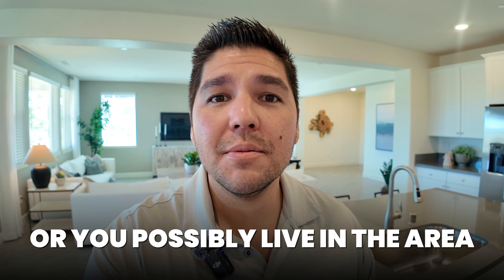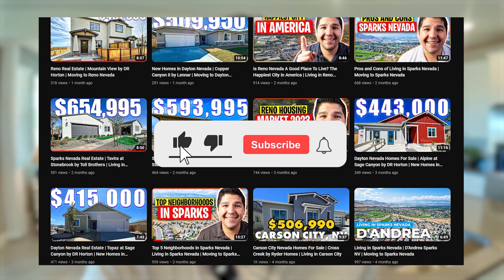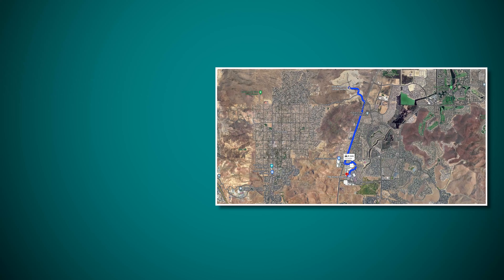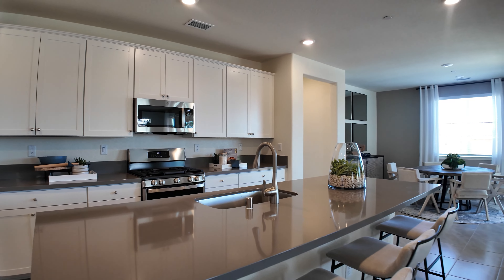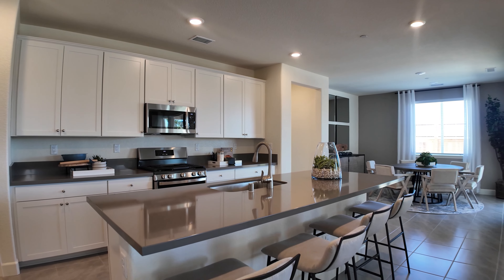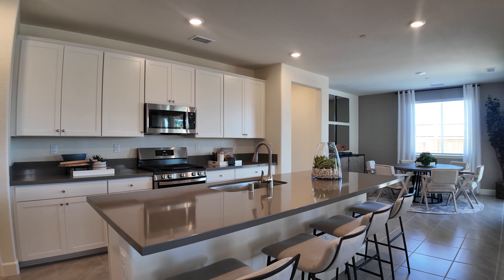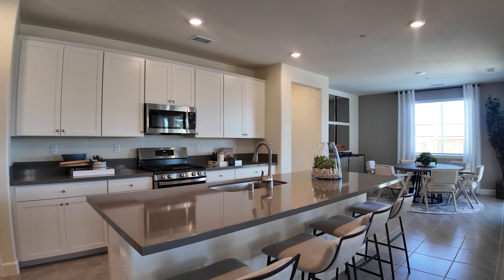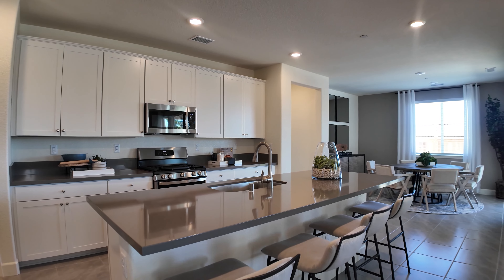New Homes in Sparks Nevada | Abetta | Slate Crest Five Ridges Lennar | Sparks Nevada Real Estate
Explore new homes in Sparks, Nevada at the Slate Crest at Five Ridges by Lennar. This video showcases the stunning Abetta 2300SF floor plan, designed with modern amenities and spacious living areas. Located in the heart of Sparks, NV, this community offers easy access to local attractions and essential services, making it an ideal choice for families and individuals looking to settle in a thriving neighborhood. Discover why Slate Crest is one of the most sought-after new home communities in Sparks, Nevada. Don't miss out on the opportunity to find your dream home!

The Abetta features:
4 Bedrooms
2.5 Bathrooms
3-Car Tandem Garage
2300SF

This is Lennar's newest community in the Spanish Springs area of Sparks, Nevada.

If you're looking for a new home in Sparks, you're going to want to check out Slate Crest at Five Ridges by Lennar!

📲 I have so many people contacting me who are trying to move to Reno & Sparks. If you're thinking about moving to Reno or Sparks and need some help, just reach out.

Reach out Day/Nights/Weekends or whenever you want,  I never stop working for you!!

🤔Thinking of Buying a New or Resale home in Sparks Nevada?
David Tully, LPT Realty
1755 E. Plumb Lane #251
(Zoom or Phone call meeting)

I am a licensed real estate agent in the State of Nevada. My license number is S.173673. I am with LPT Realty in Reno.